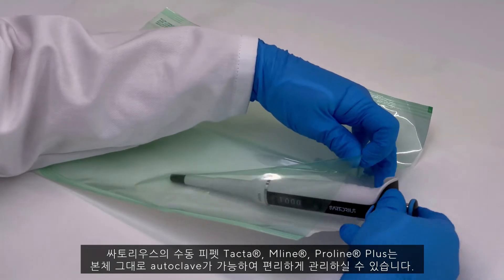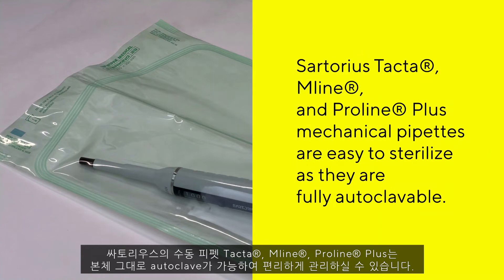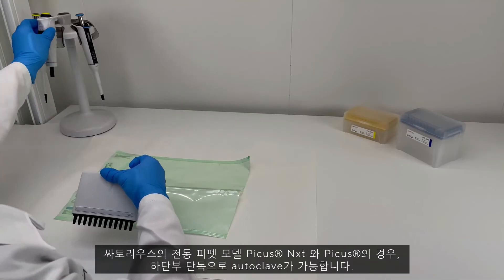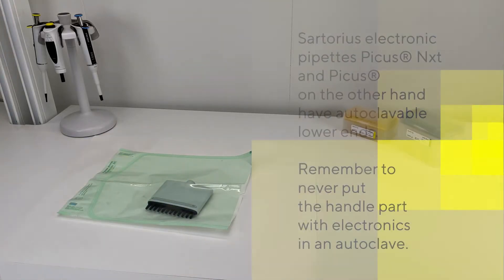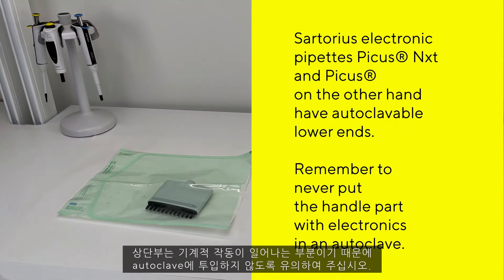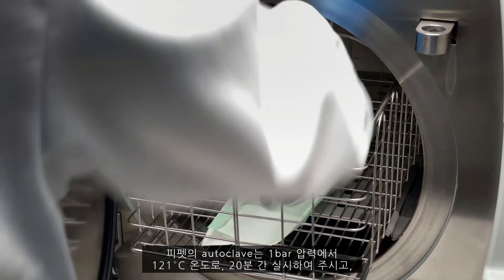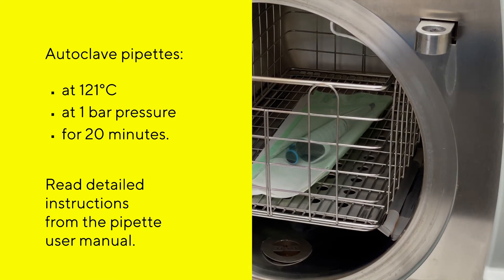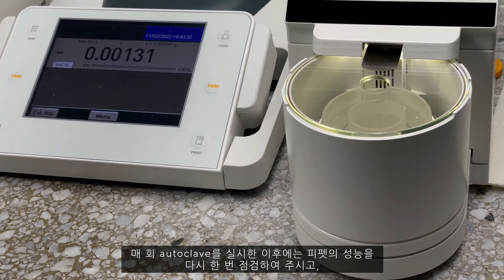Pipette Autoclaving Tutorial